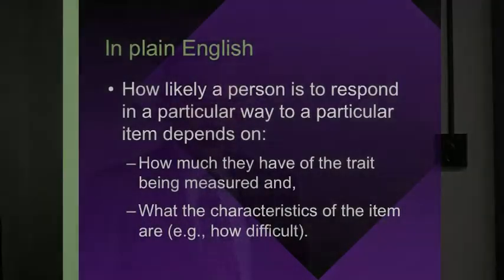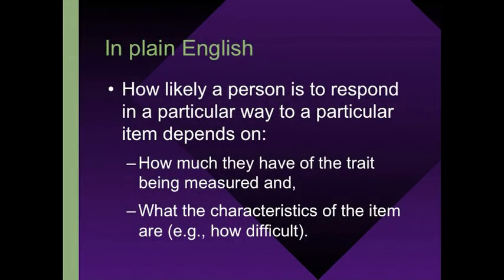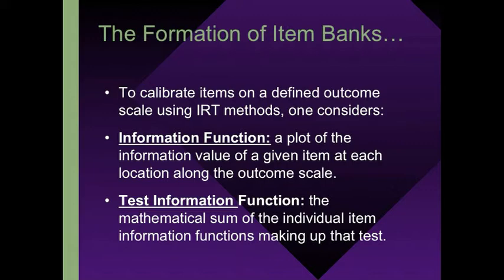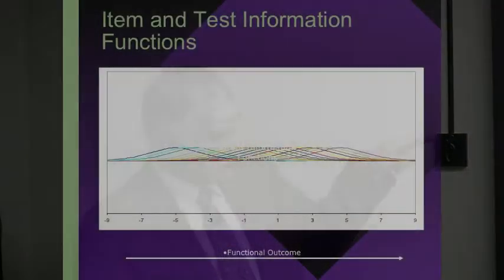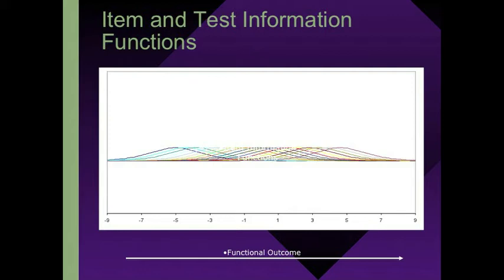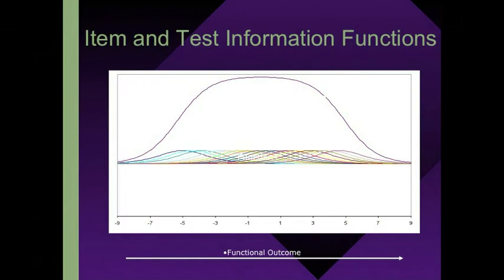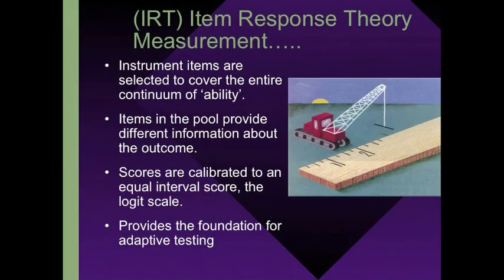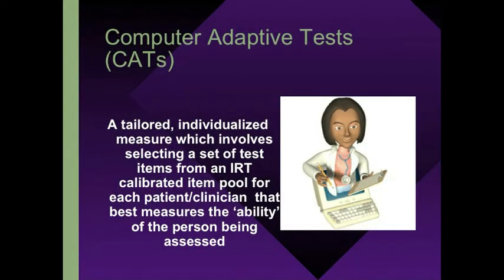2 of 5 - Contemporary Measurement Theory & Computer Adaptive Tests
Moss Rehabilitation Research Institute - Elkins Park, Pennsylvania
Presentation April 20, 2011 by Visiting Scholar Alan M Jette, PT, PhD, Boston University School of Public Health, Director Health & Disability Research Institute.